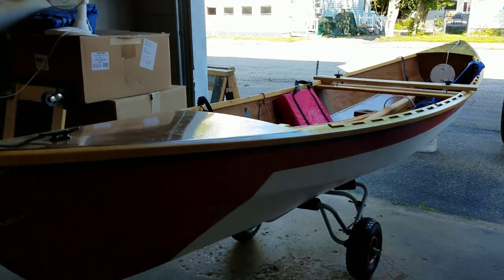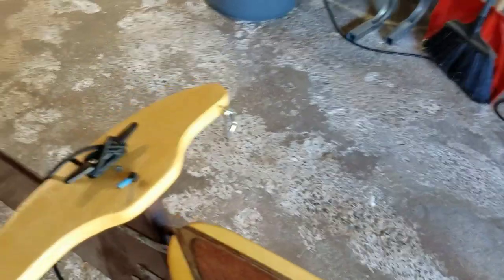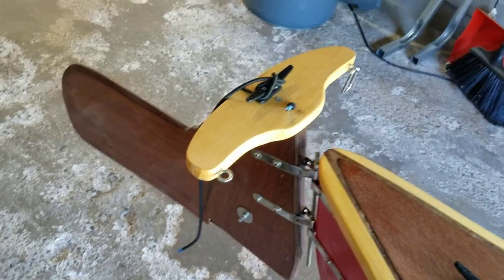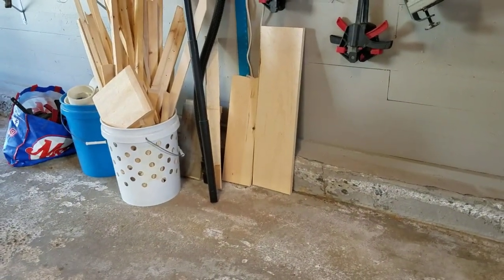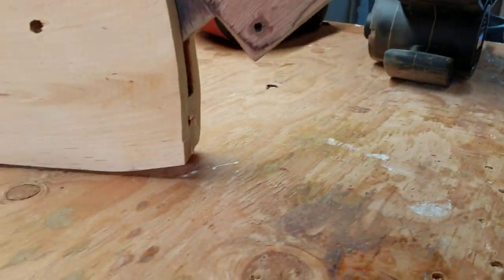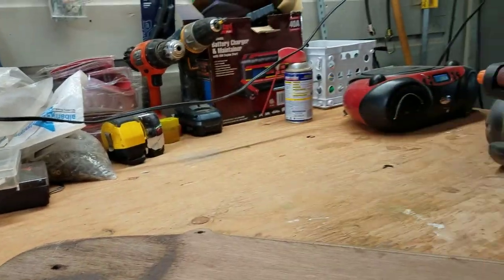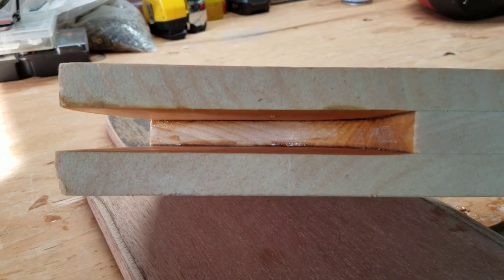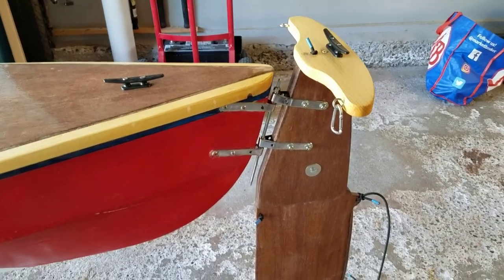DIY Break-Away Canoe Rudder with Drawing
Rudder 101 - Here's everything about how I made my Eureka canoe rudder after searching extensively online.  Primitive hand drawing of rudder included in the video. I made a cardboard model of it before hand to ensure it worked properly.
Parts of the rudder were inspired by Todd Bradshaw' Canoe Rig, Michael Storer's Designs and Goggle / YouTube searches.